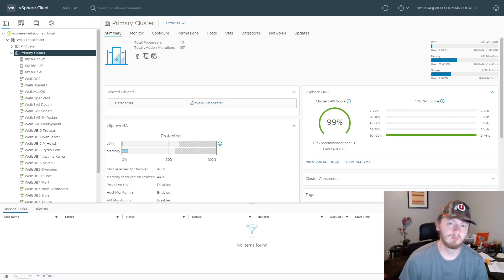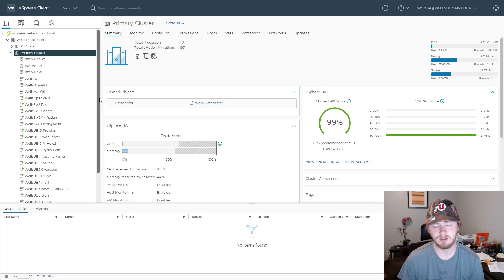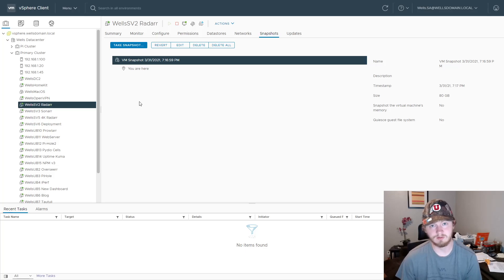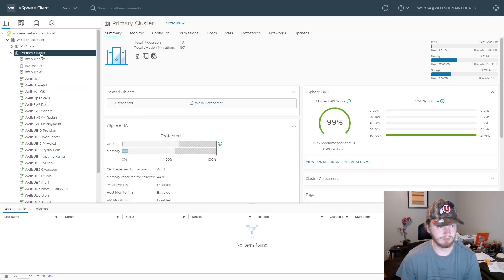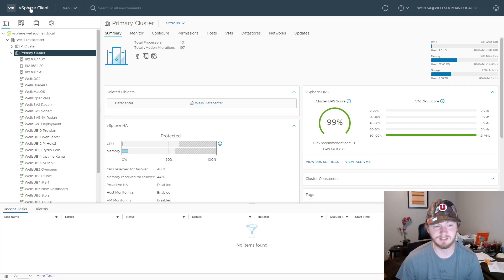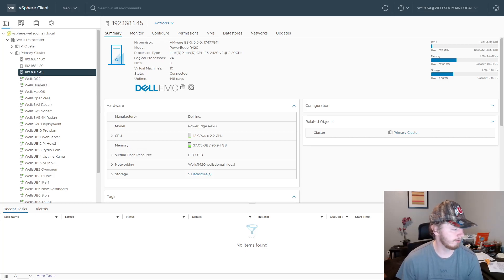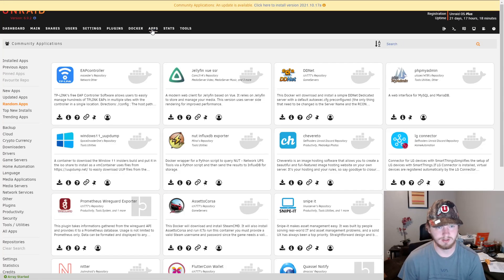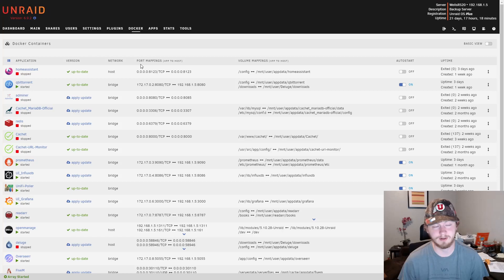Running One Docker Container in a Virtual Machine?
Why should you run one docker container in each virtual machine? Watch to find out.